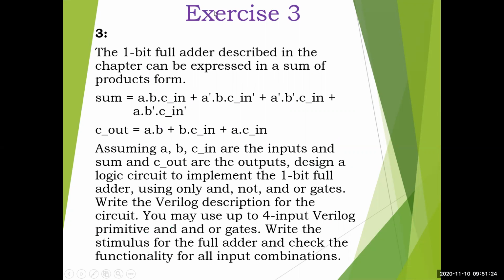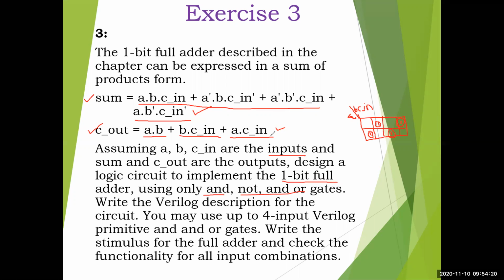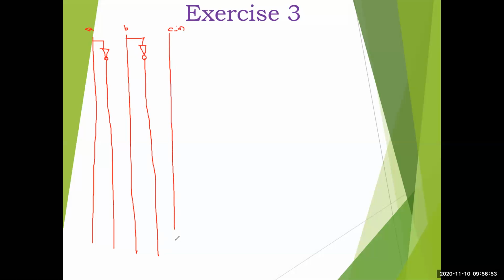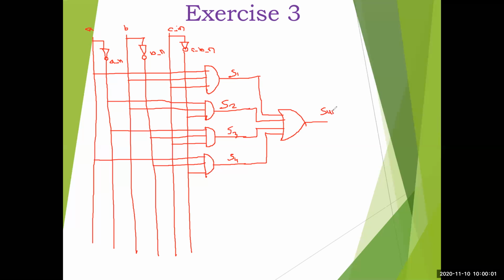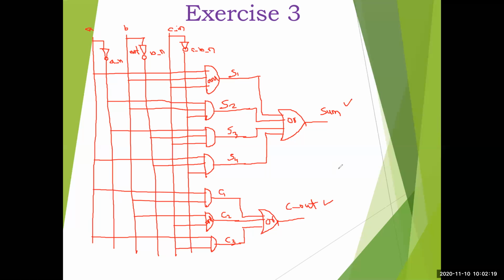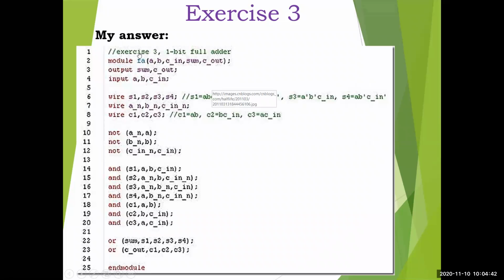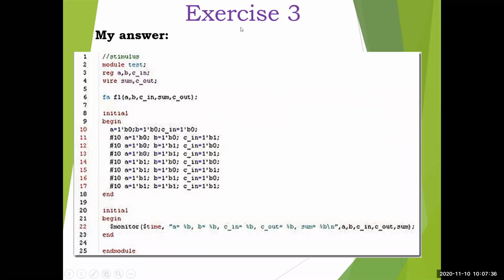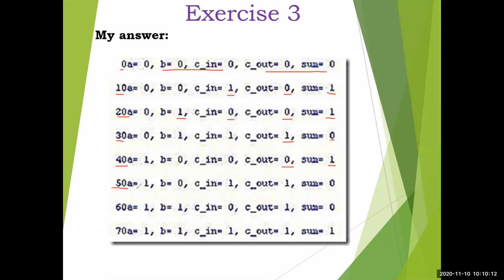Verilog HDL (18EC56) | Module 3 | Unit 5 | Gate level Modelling | Exercises | VTU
In this video gate level modelling of full adder circuit using only basic gates are discussed.